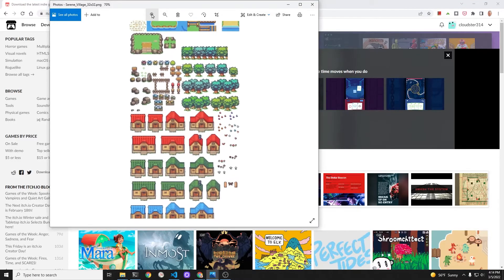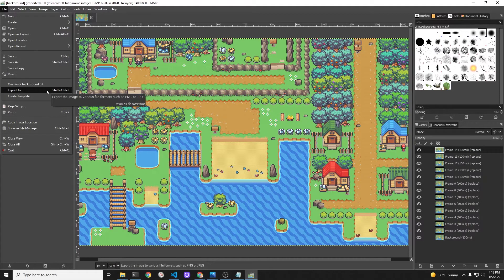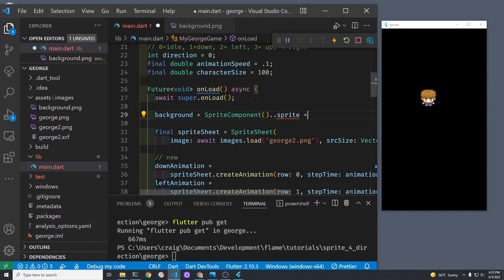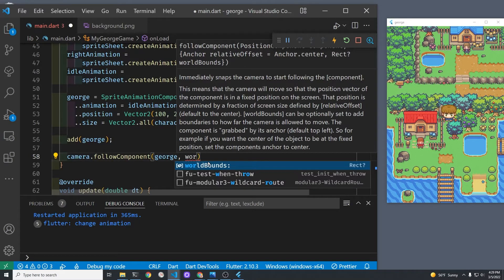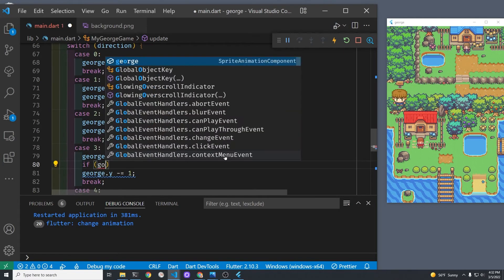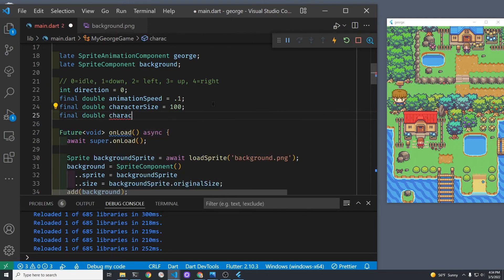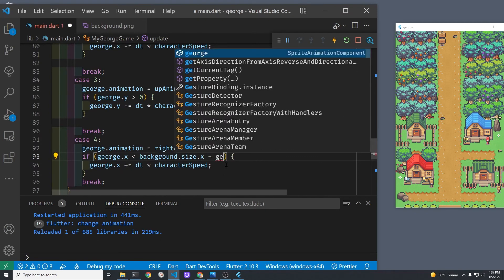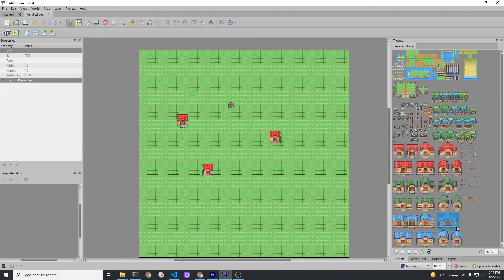George 2 -Flame game background and camera follows character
Game background with Flame game and SpriteAnimationComponent with camera and world bounds.

Completely free course.

Serene Village, LimeZu